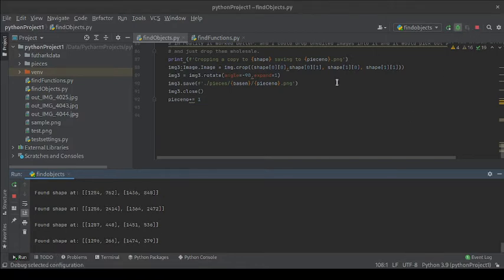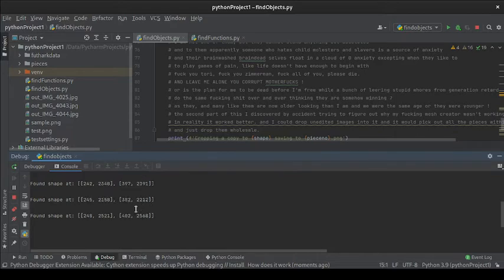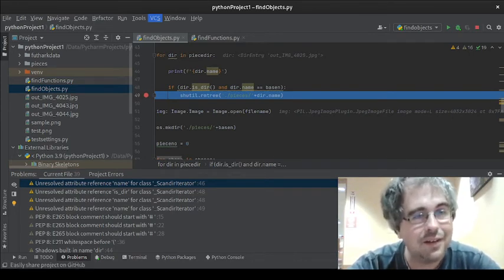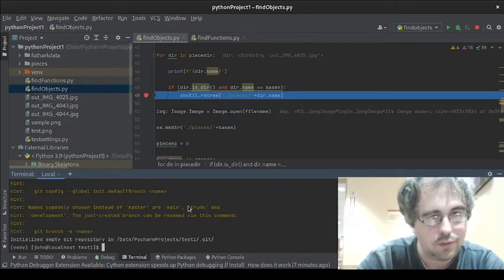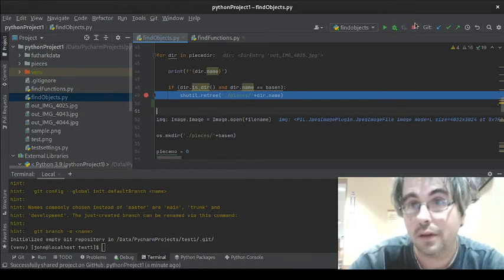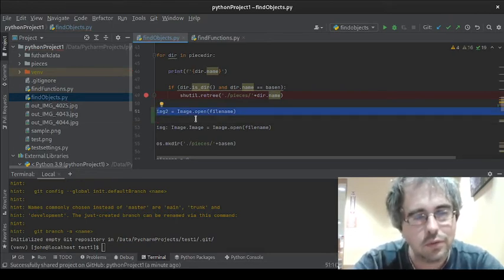Critique of PyCharm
This is the second installment, trying to make a few personable videos critiquing things for developers.  This video touches on the finer high level outlook points  of PyCharm